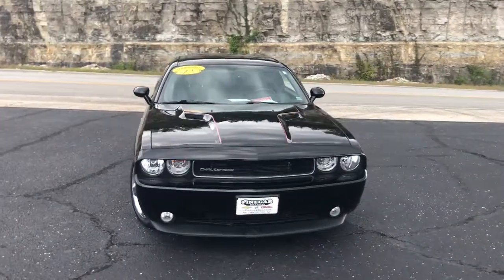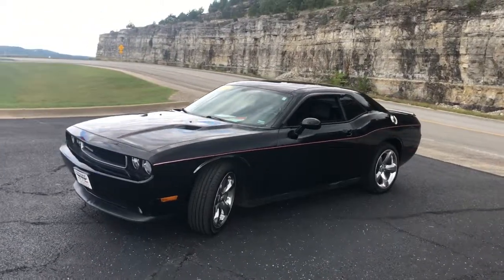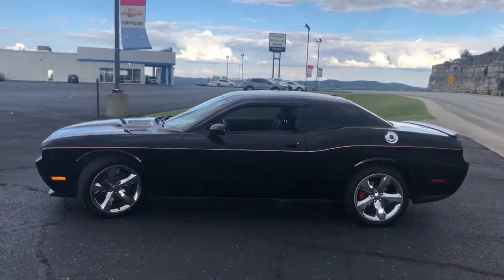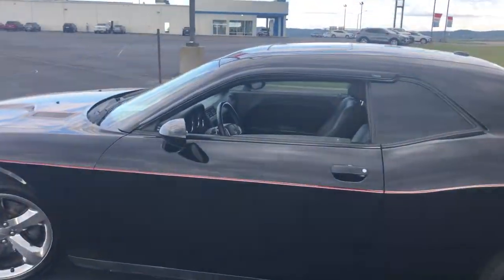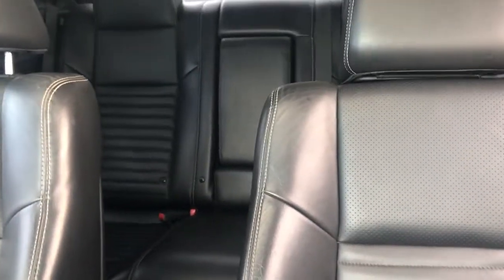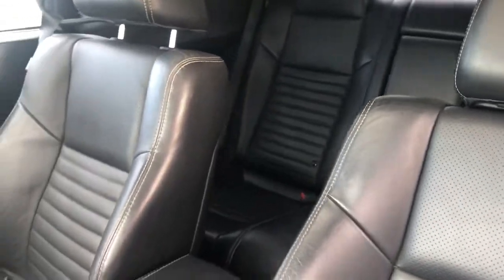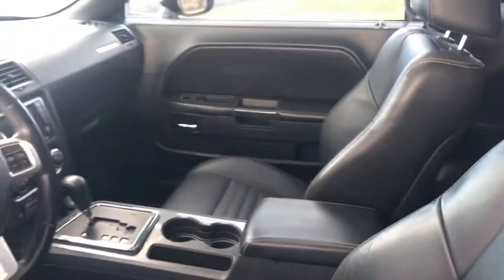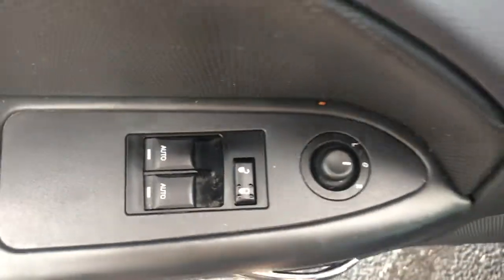2012 Dodge Challenger Branson, Forsythe, Ozark, Kimberling City, Harrison, MO 12254B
Black Used 2012 Dodge Challenger available in Branson, Missouri at Pinegar Chevy Buick GMC Branson. Servicing the Forsythe, Ozark, Kimberling City, Harrison, MO area.
2012 Dodge Challenger SXT Plus - Stock#: 12254B - VIN#: 2C3CDYAG6CH233994